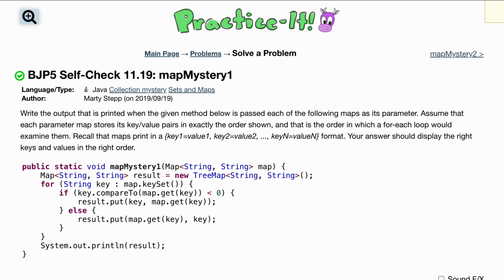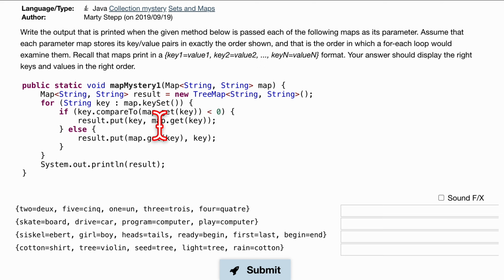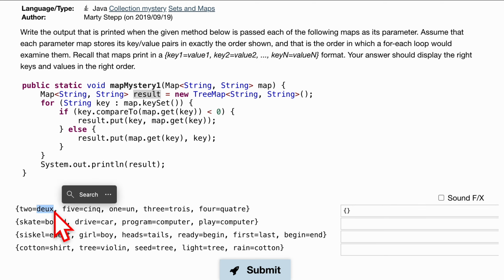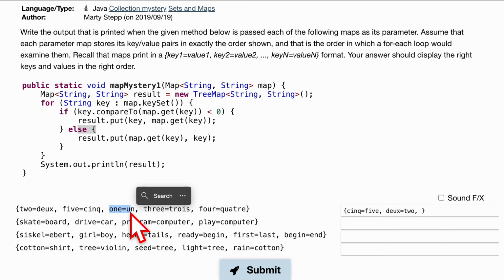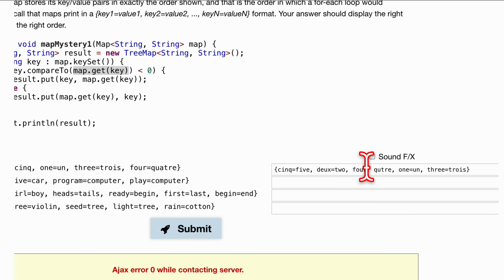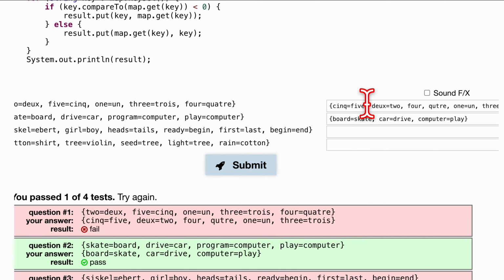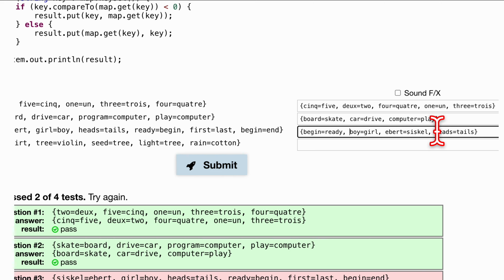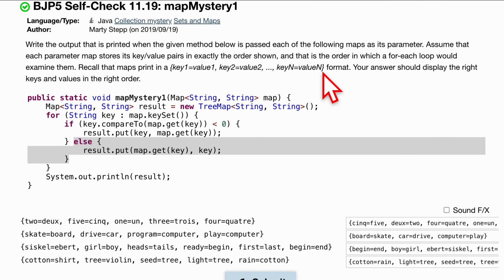Java Practice It | Self-Check 11.19: mapMystery1 | collection mystery, sets and maps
Question:
Write the output that is printed when the given method below is passed each of the following maps as its parameter. Assume that each parameter map stores its key/value pairs in exactly the order shown, and that is the order in which a for-each loop would examine them. Recall that maps print in a {key1=value1, key2=value2, ..., keyN=valueN} format. Your answer should display the right keys and values in the right order.